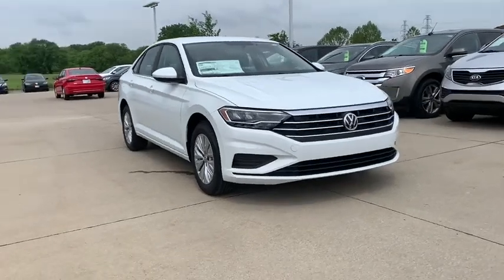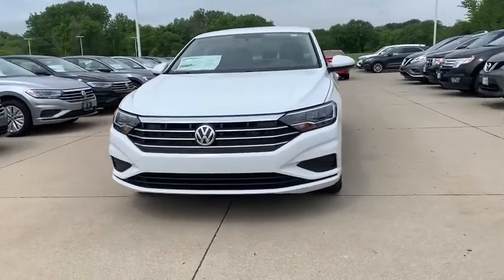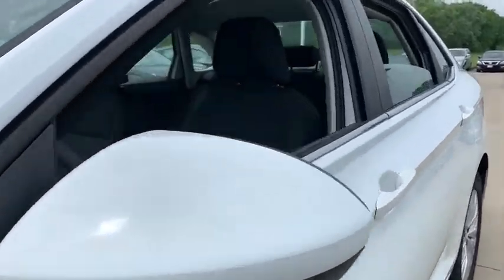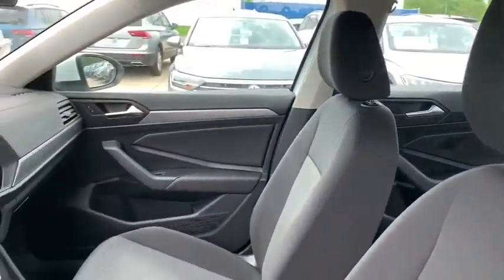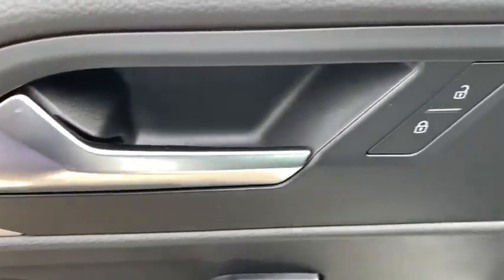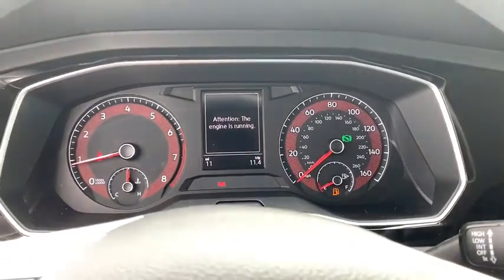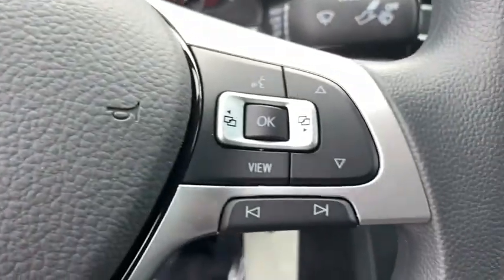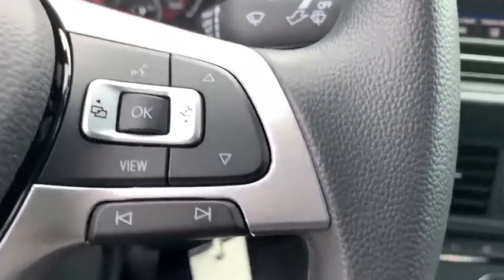2020 Volkswagen Jetta Des Moines, Johnston, West Des Moines, Clive, Waukee, IA LM037413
New 2020 Volkswagen Jetta available in Des Moines, Iowa at
2020 Volkswagen Jetta S Auto w/ULEV - Stock#: LM037413 - VIN#: 3VWCB7BU1LM037413

PURE WHITE exterior and TITAN BLACK CLOTH interior S trim. WiFi Hotspot Smart Device Integration Apple CarPlay Turbo Charged DRIVER ASSISTANCE PACKAGE Aluminum Wheels iPod/MP3 Input. FUEL EFFICIENT 40 MPG Hwy/30 MPG City! AND MORE! KEY FEATURES INCLUDE: Back-Up Camera Turbocharged iPod/MP3 Input Onboard Communications System Aluminum Wheels Apple CarPlay WiFi Hotspot Smart Device Integration MP3 Player Keyless Entry Child Safety Locks Steering Wheel Controls Electronic Stability Control. OPTION PACKAGES: DRIVER ASSISTANCE PACKAGE Blind Spot Monitor & Rear Traffic Alert Forward Collision Warning autonomous emergency braking (Front Assist) Heated Side Mirrors. Volkswagen S with PURE WHITE exterior and TITAN BLACK CLOTH interior features a 4 Cylinder Engine with 147 HP at 5000 RPM*. EXPERTS RAVE: Great Gas Mileage: 40 MPG Hwy. BUY FROM AN AWARD WINNING DEALER: Lithia is one of Americas largest automotive retailers. We are focused on providing customers with an honest and simpler buying and service experience. We are giving customers straightforward information so that they can make confident decisions. We believe that our local communities are our lifeblood. In addition to the employment opportunities we provide in each of our neighborhoods we also provide contributions to charitable organizations that serve our families friends and customers. Plus tax title license and $180 dealer documentary service fee. Price contains all applicable dealer offers and non-limited factory offers. You may qualify for additional offers; see dealer for details.